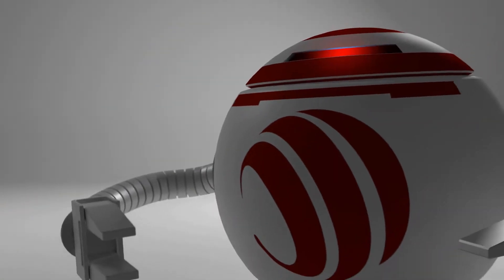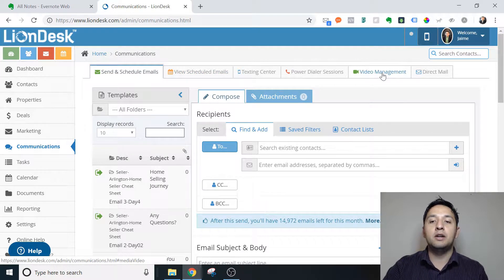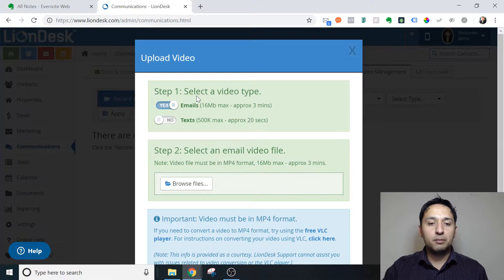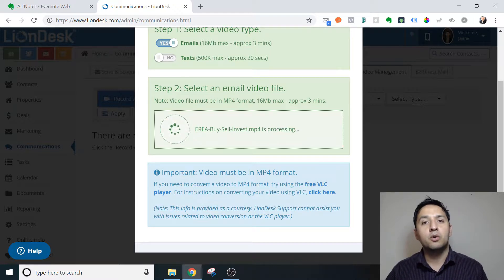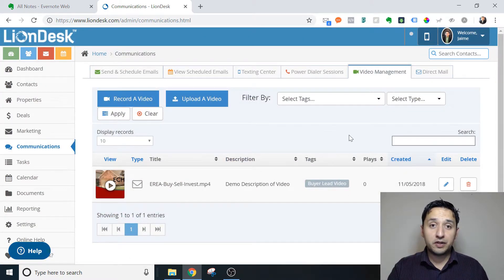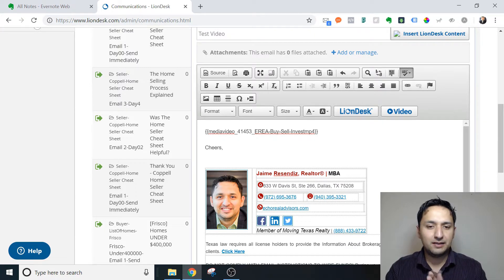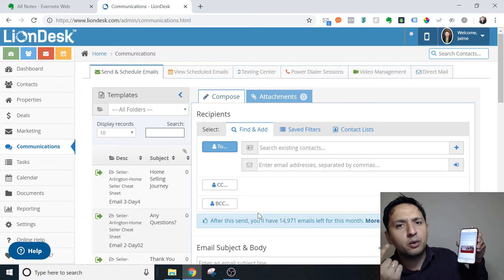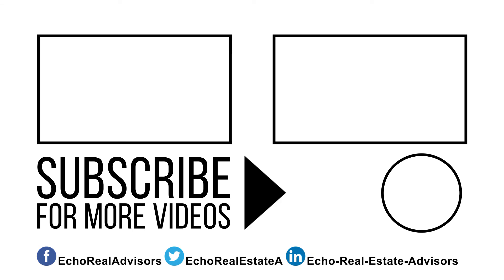How To Send VIDEOS On LionDesk CRM - [Updated]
Learn how to send videos on LionDesk.  You can now send videos via email and text!  That’s right..reach out to your leads, home buyers, home sellers, investors via video!  LionDesk makes it easy to automate your outreach as well as customize it for each of your clients! Realtor Partnership